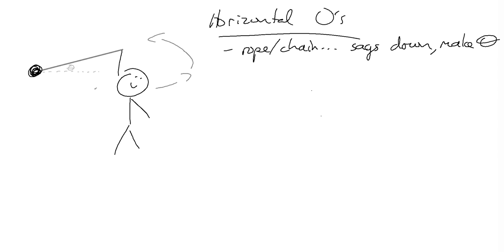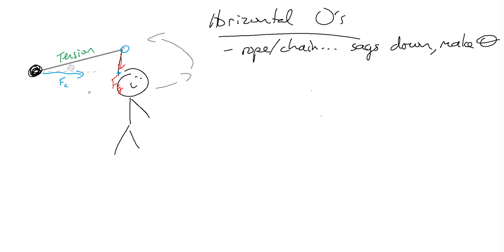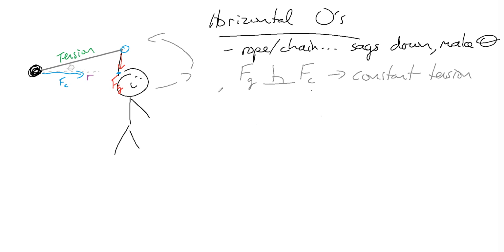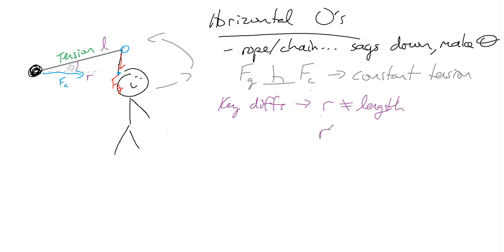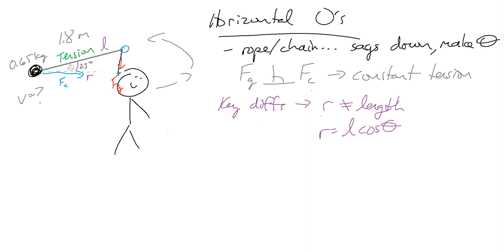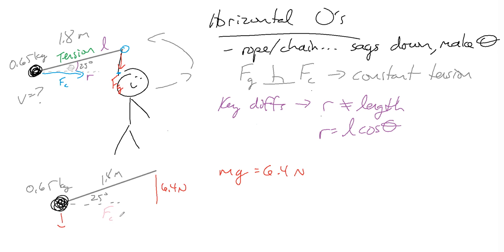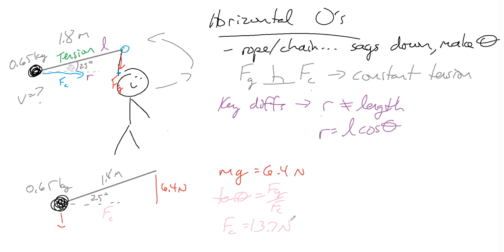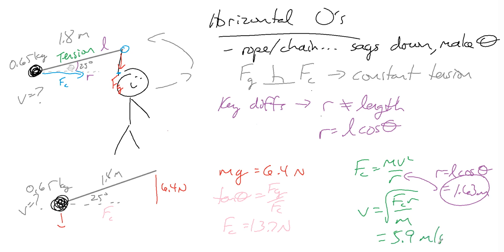12 Mech2 Vid 08 Horizontal Fc